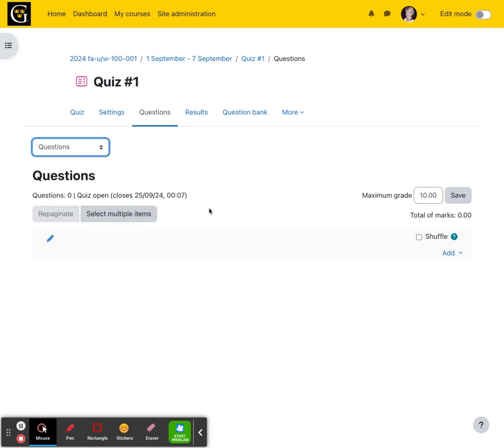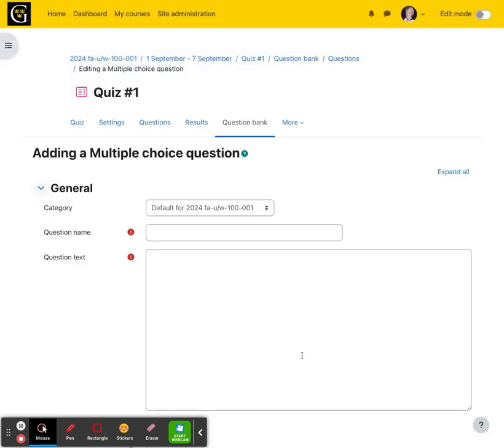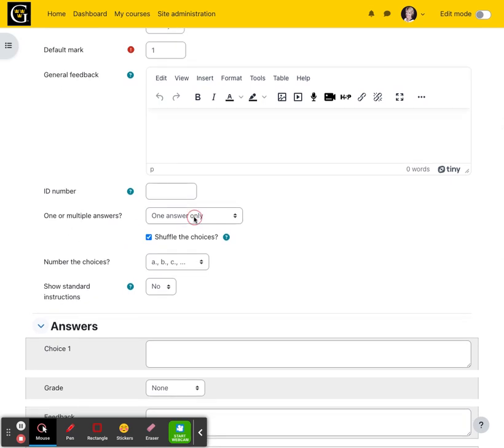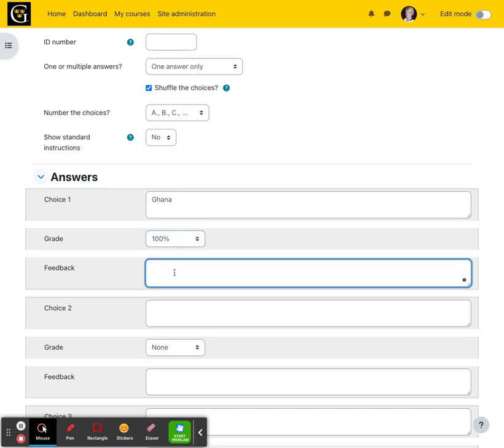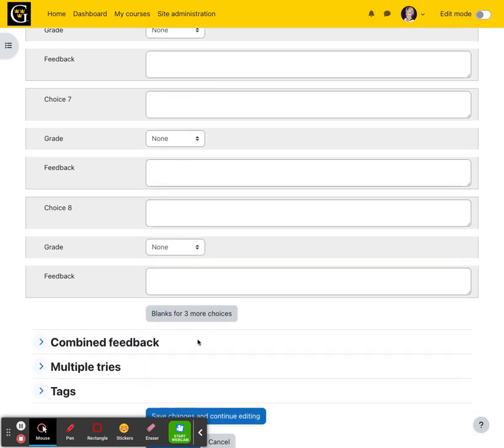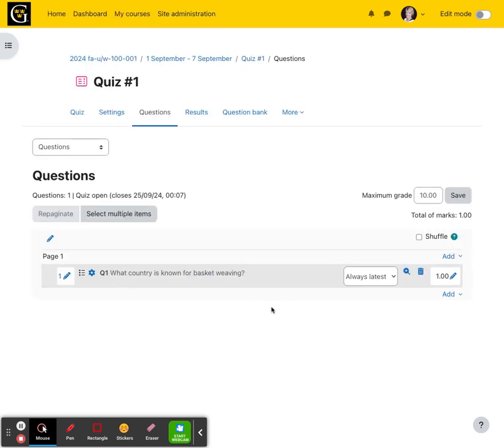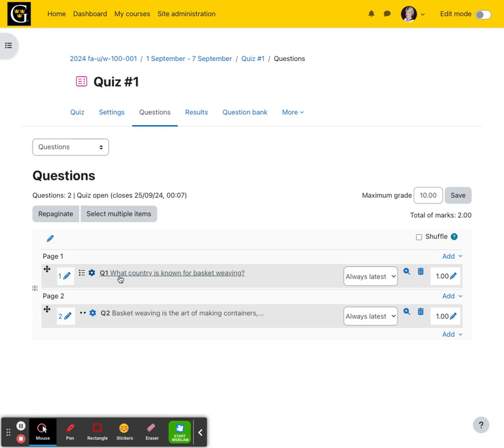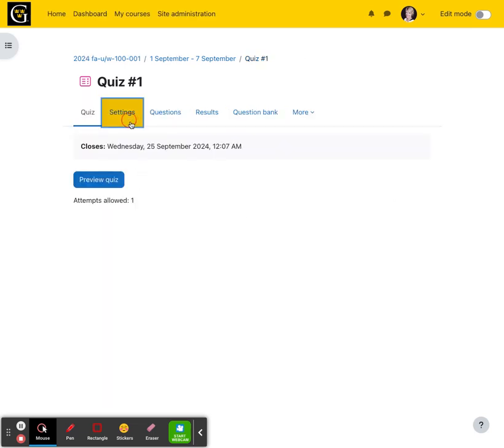Add Create Questions for a Quiz